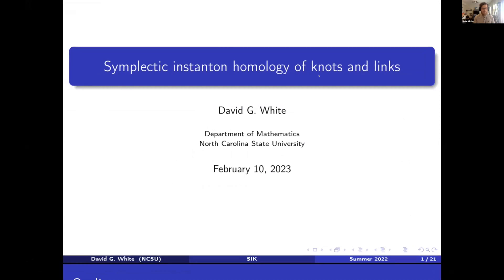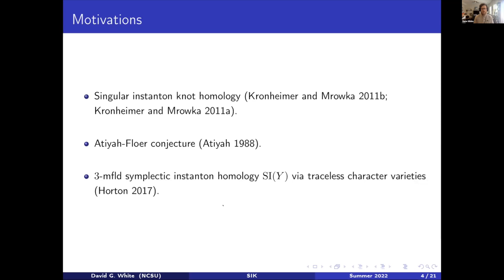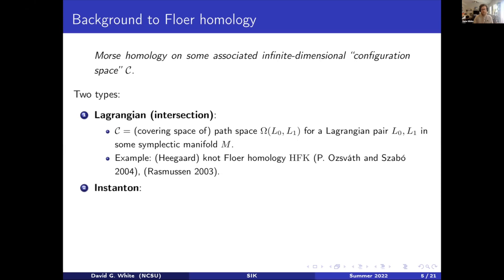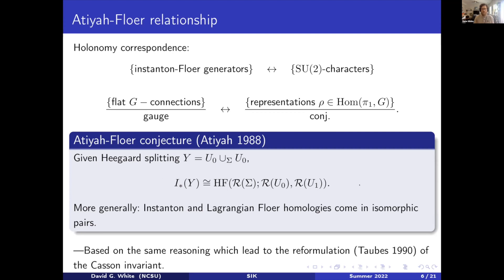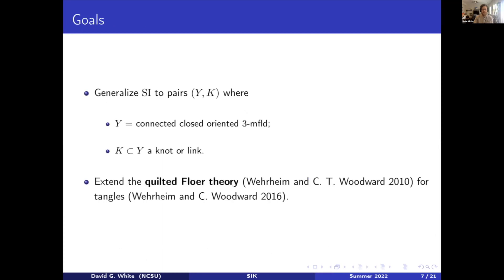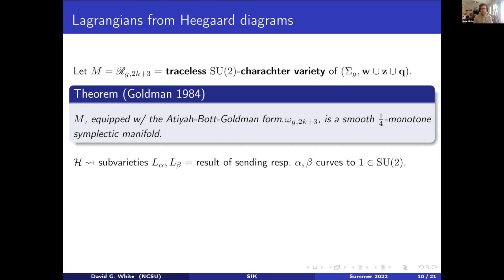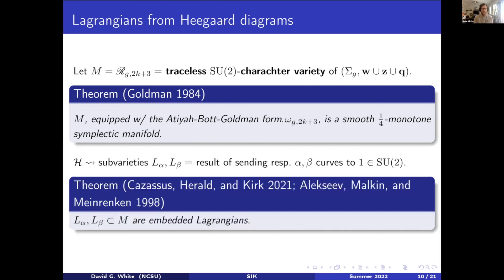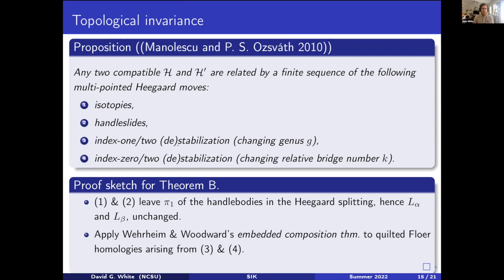Symplectic Instanton Homology of Knots and Links in 3-manifolds - David White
Topic: Symplectic Instanton Homology of Knots and Links in 3-manifolds
Speaker: David White
Date: February 10, 2023

Powerful homology invariants of knots in 3-manifolds have emerged from both the gauge-theoretic and the symplectic kinds of Floer theory: on the gauge-theoretic side is the instanton knot homology of Kronheimer-Mrowka, and on the symplectic the (Heegaard) knot Floer homology developed independently by Ozsváth-Szabó and by Rasmussen. These theories are conjecturally equivalent, but a precise connection between the gauge-theoretic and symplectic sides here remains to be understood. We describe a construction designed to translate singular instanton knot homology more directly into the symplectic domain, a so-called symplectic instanton knot homology: We define a Lagrangian Floer homology invariant of knots and links which extends a 3-manifold invariant developed by H. Horton. The construction proceeds by using specialized Heegaard diagrams to parametrize an intersection of traceless SU(2) character varieties. The latter is in fact an intersection of Lagrangians in a symplectic manifold, giving rise to a Lagrangian Floer homology. We discuss its relation to singular instanton knot homology, as well as the formal properties which this suggests and methods to prove these properties.